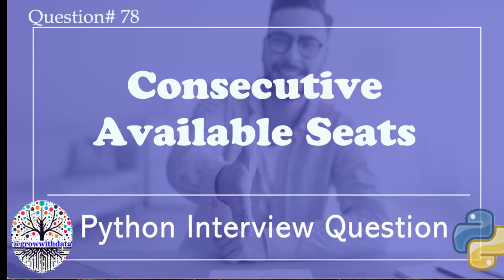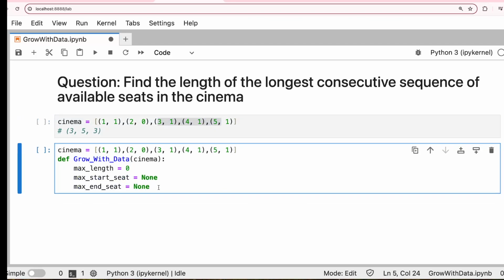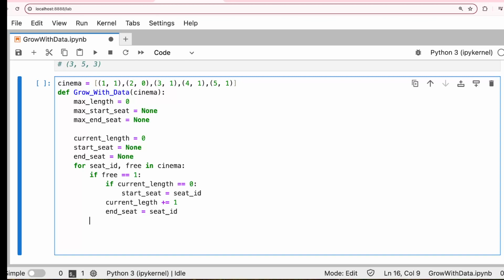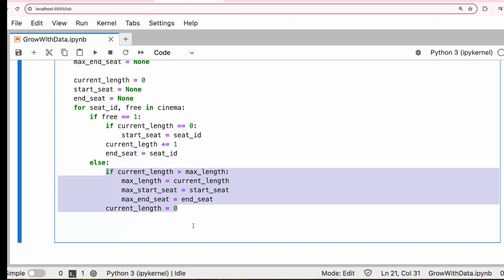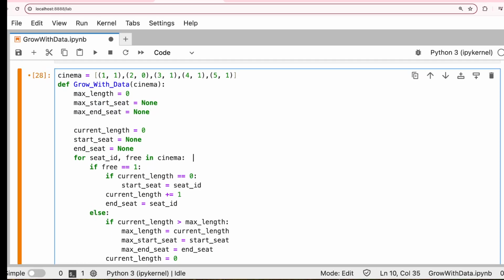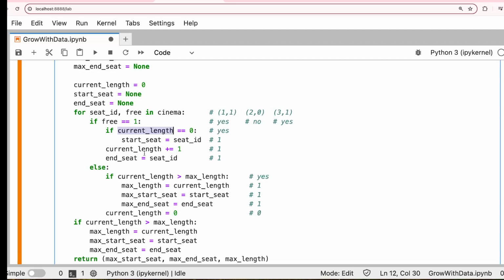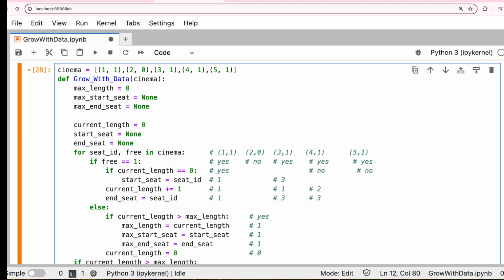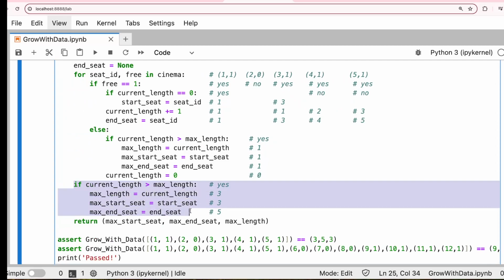Consecutive Available Seats | Python Interview Questions | Data Engineer Interview Questions | FAANG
Video 229: In this video, we are going to find the length of longest consecutive sequence of available seats in the cinema.

We are given a array Cinema which has the seat_id and free flag to show if the seat is available or not in a Cinema hall
Free flag, if 1 means the seat is free. if its zero, then its occupied

we are asked to find the length of longest consecutive sequence of available seats in the cinema, along with the first and last seat id.

In the video we posted yesterday on SQL Interview Questions, we addressed the same question using SQL. we tried Self join and Windows function and discussed three different approaches.

In this video, we are taking up the same question and addressing it using Python.

The python function takes a dataset representing the seat availability in a cinema as input. The function iterates through the dataset and identifies the longest consecutive sequence of available seats. The Key Features are

*** Iterative Solution:
    Our approach involves iterating through the cinema dataset and tracking consecutive sequences of available seats. We maintain counters for the current sequence length and update the maximum sequence length as needed.

*** Pythonic Implementation:
    We leverage Python's expressive syntax and built-in functions to implement the solution concisely and efficiently. By utilizing Python's list comprehension and conditional statements, we achieve a clean and readable implementation.